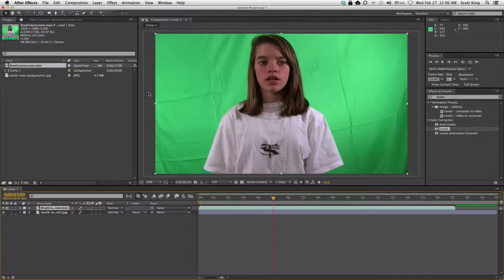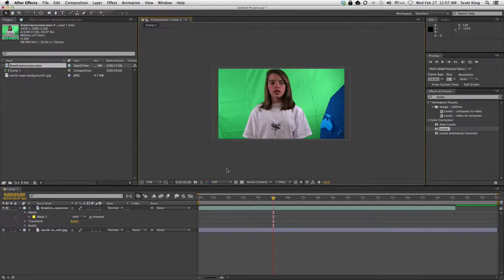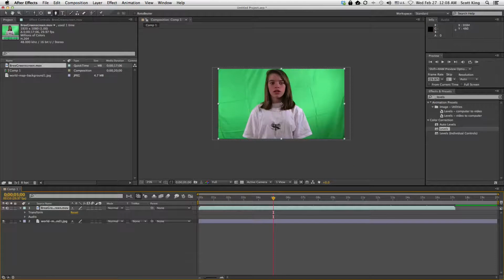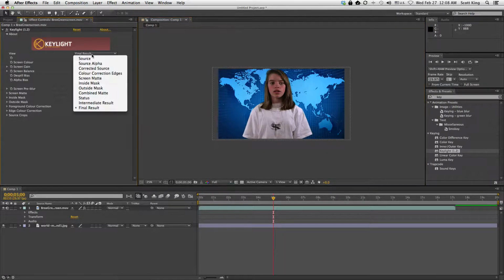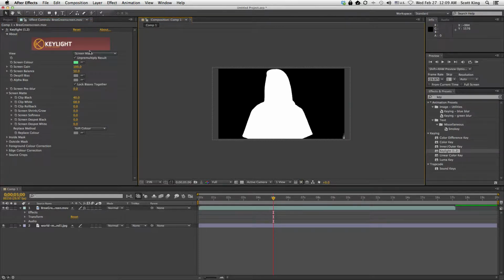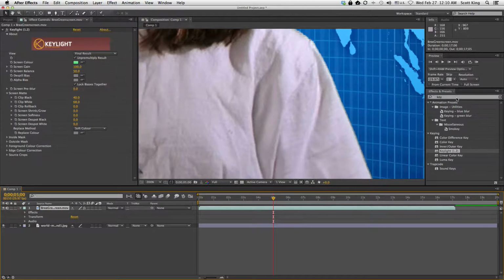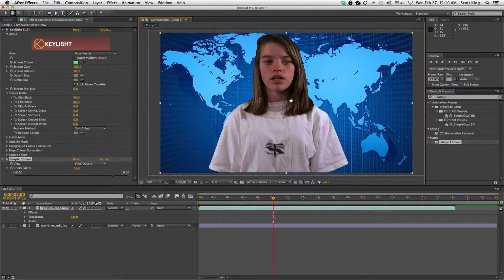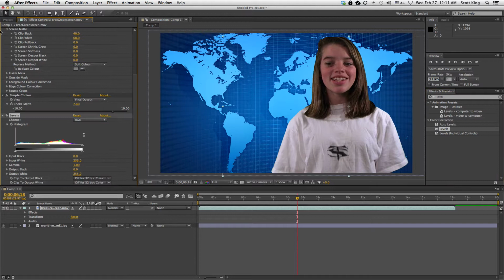Green Screen Keying in After Effects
This is a basic walkthrough of how to key green screens in After Effects CS6